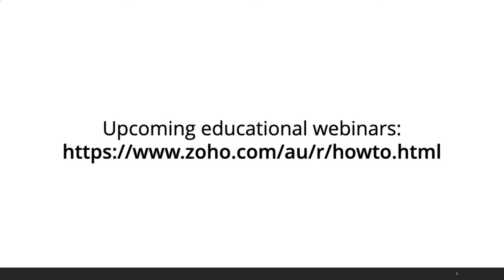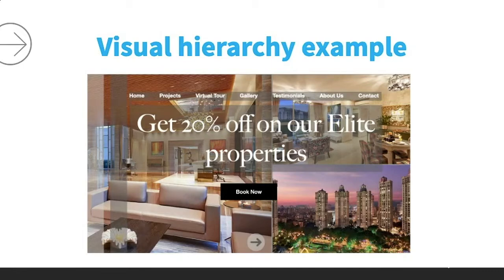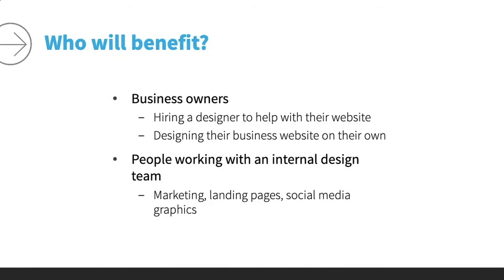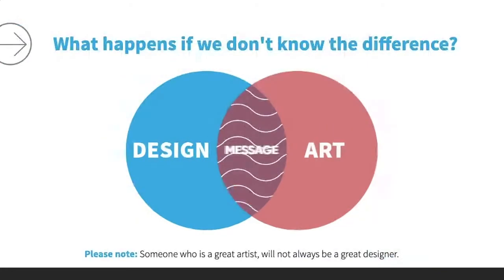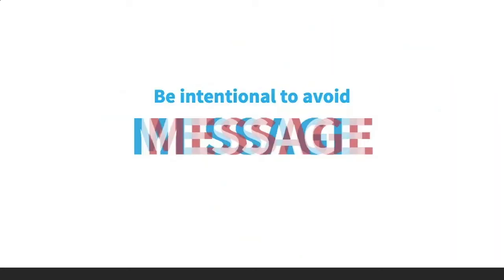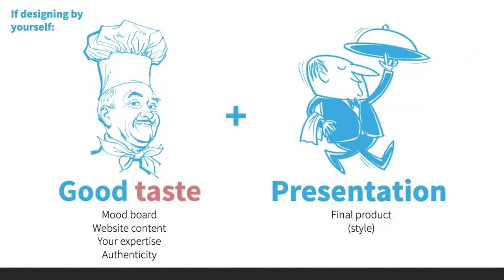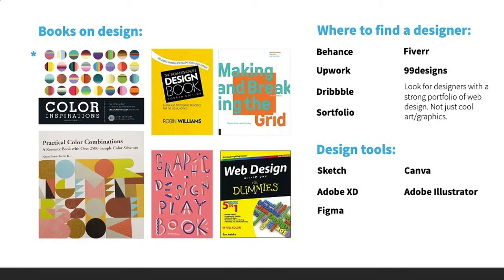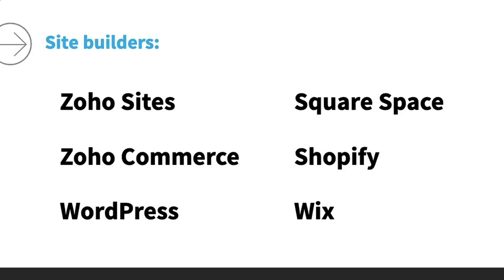Business Website Basics: Elements of Design with John and Sean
Join us to learn about fonts, colour schemes, and gain a basic understanding of visual hierarchy.